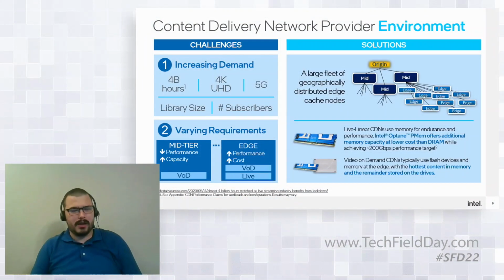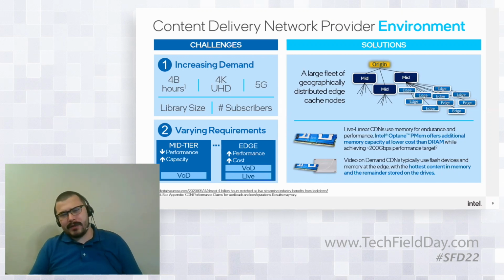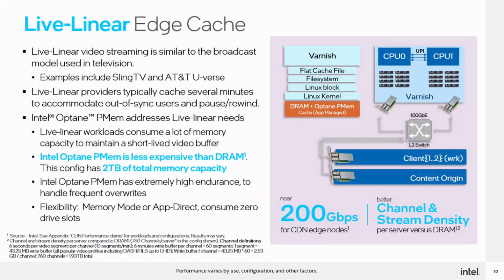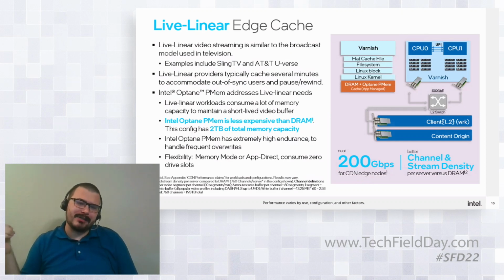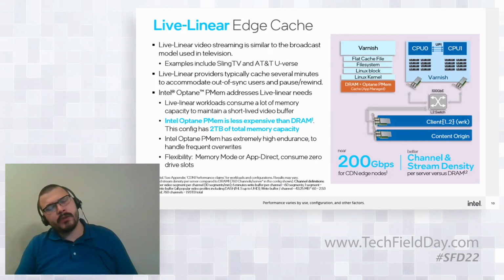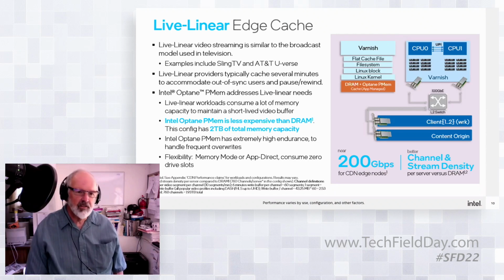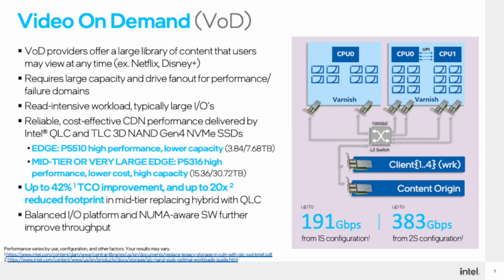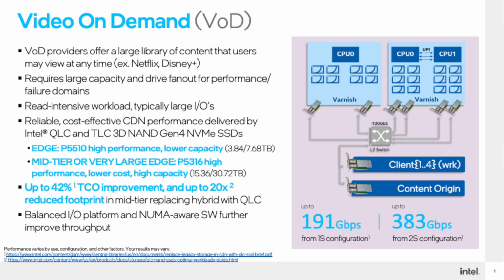Building High Performance, Efficient Content Delivery Network Nodes with Intel Optane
Intel technologies, including Optane and NAND storage devices, are enabling new architectures and expanding memory and storage tiers. Join us as we share real-life examples, some focused on expanding memory capacity, while others show that implementing an ultra-fast storage tier can drive performance acceleration. In this video, Nash Kleppan and Elsa Assadian from Intel will delve into CDN workloads.

Presented by Nash Kleppan, Cloud Solutions Engineer, Intel Optane Group, Data Platforms Group, and Elsa Assadian, Product Manager, NAND Products and Solutions Group, Intel.

Recorded as part of Storage Field Day 22 on August 4, 2021. for more information.